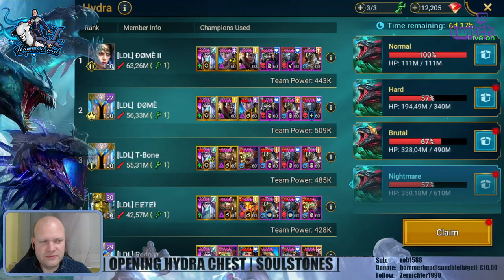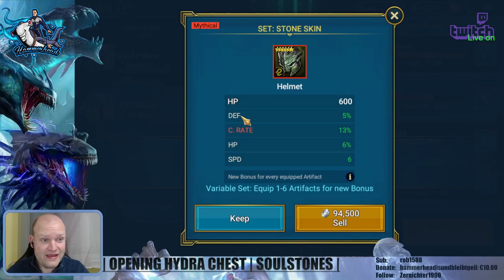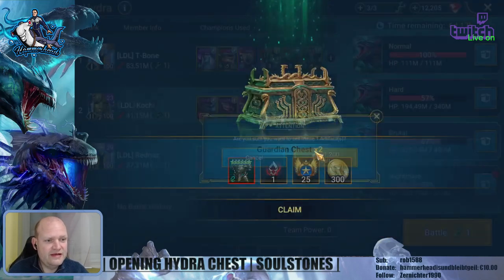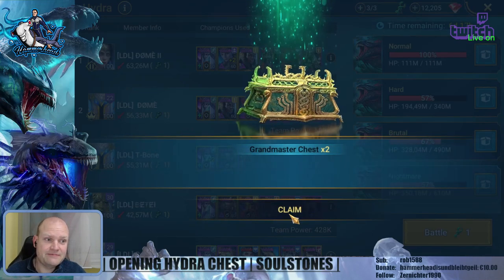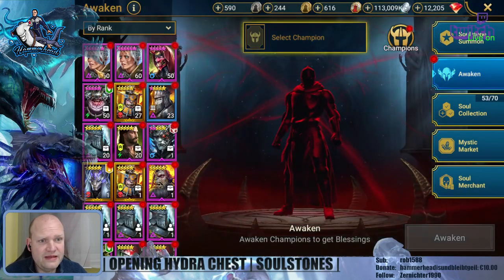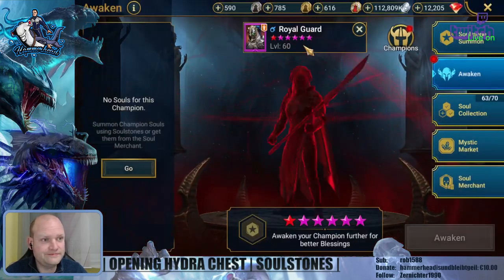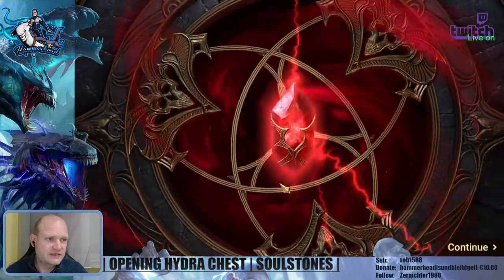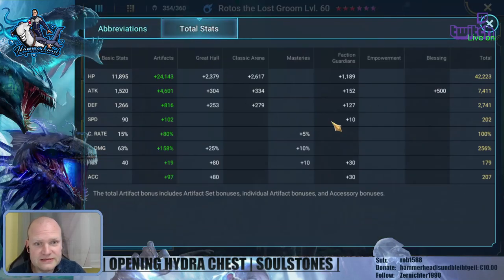[RAID|🇺🇸] HAPPY OPENING | BEST Hydra Chests | Soulstones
If you like, you are welcome to visit me on my Discord, or on one of my live streams on Twitch. Please give me a thumbs up or a subscription - that would be really nice 😊